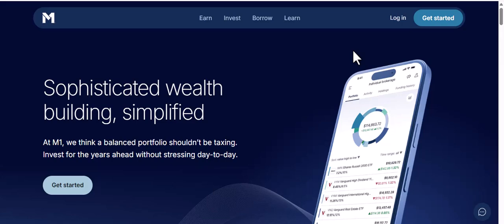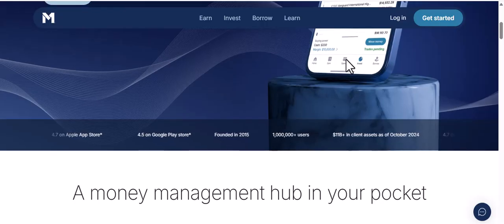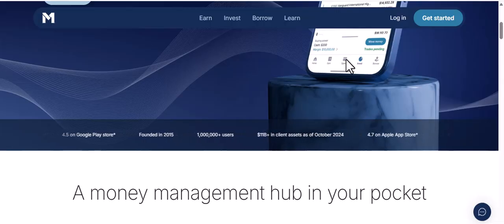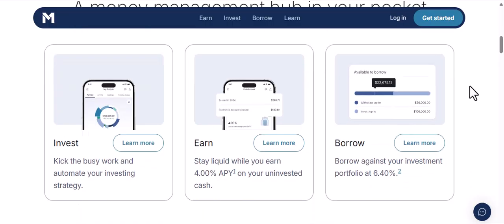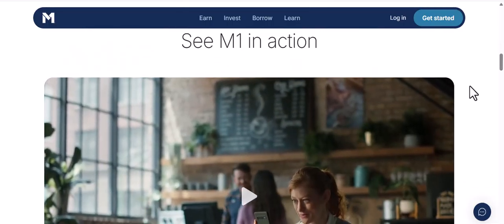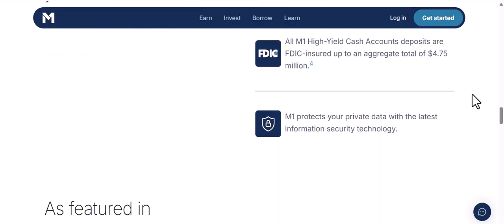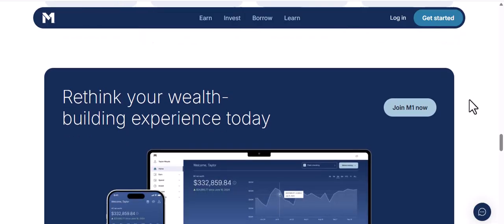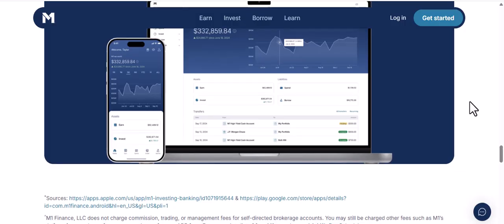Understanding the M1 Invest Dashboard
In this video we talk about Understanding the M1 Invest Dashboard